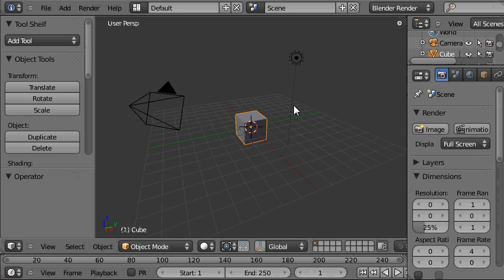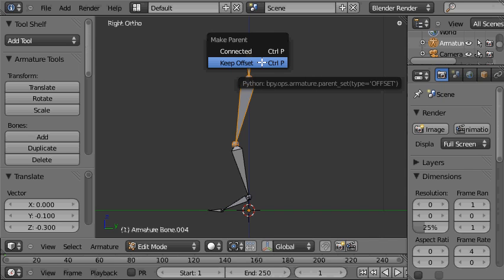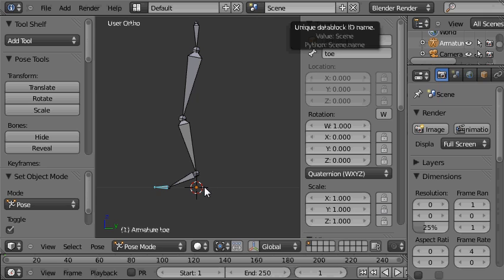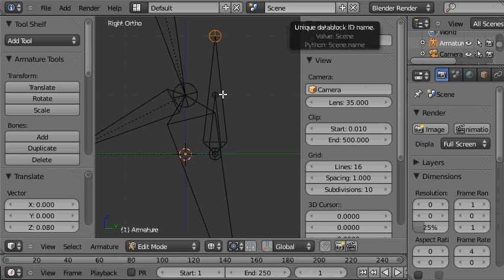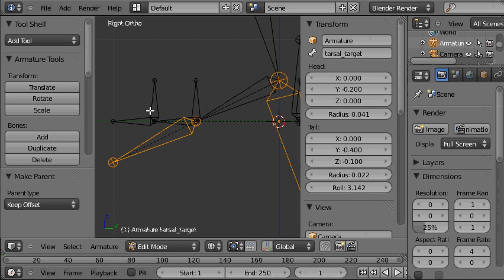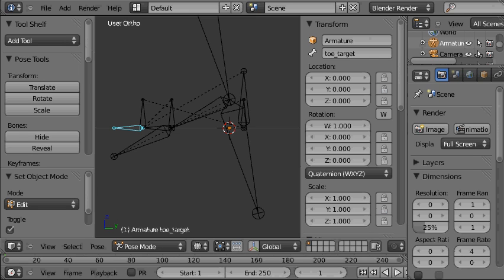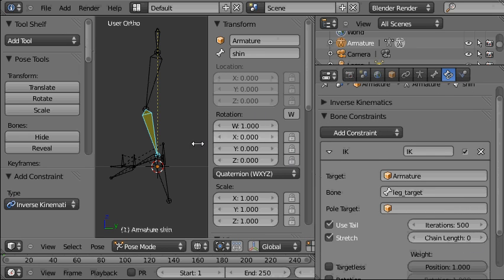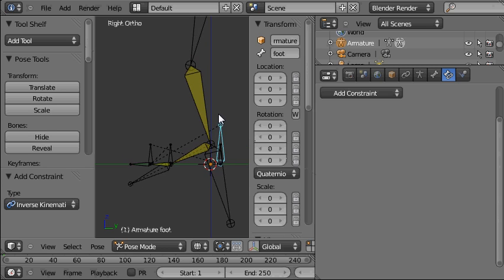Tob's Blender 2.5 Foot Rigging Tutorial 2/10 Armature and IK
Continuation of a foot rigging tutorial using Blender 2.5 (pre beta release).

This section takes you from an empty scene to having all the inverse kinematics (IK) for the rig setup.